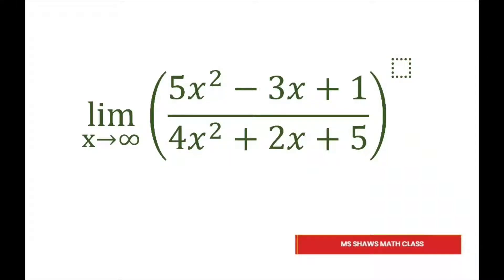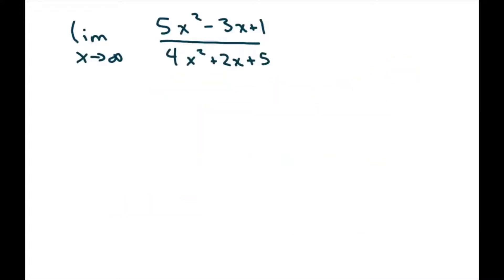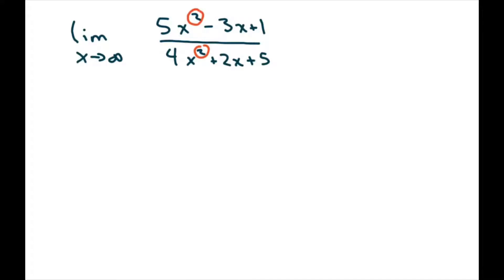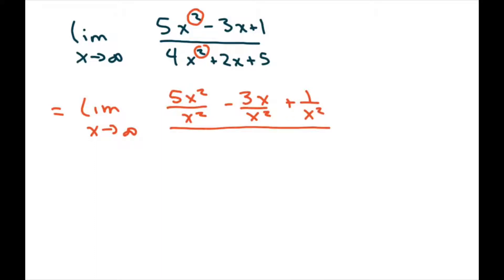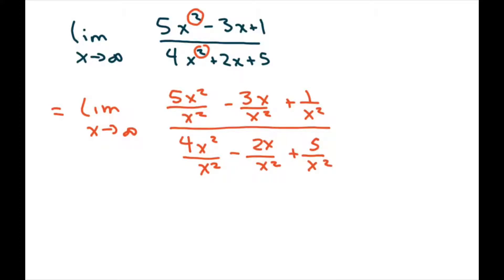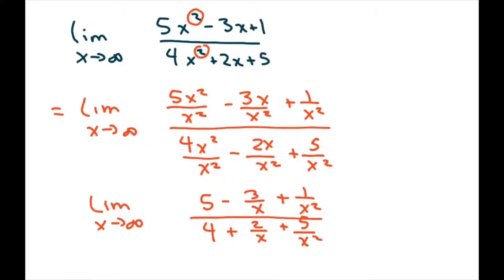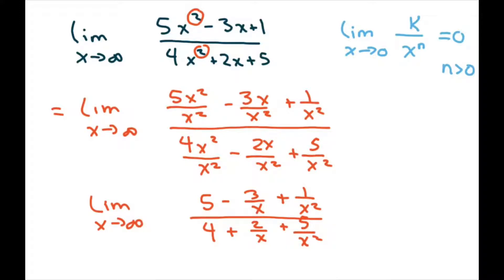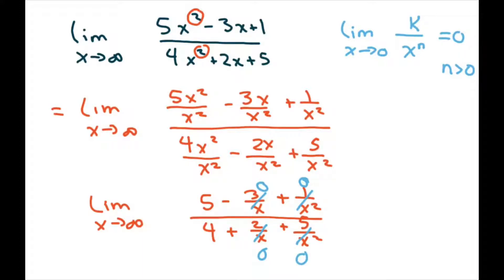Find Limit Of Polynomial Fraction as x approaches Infinity